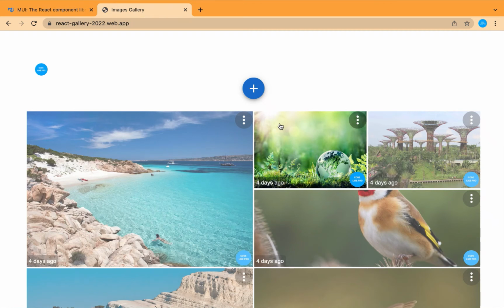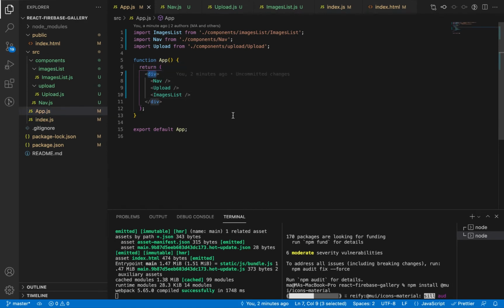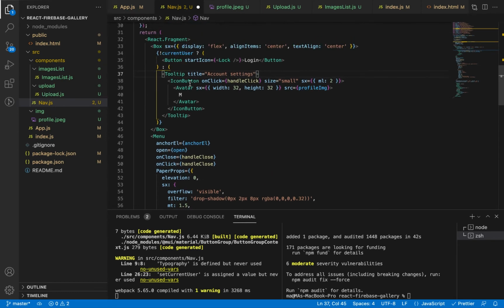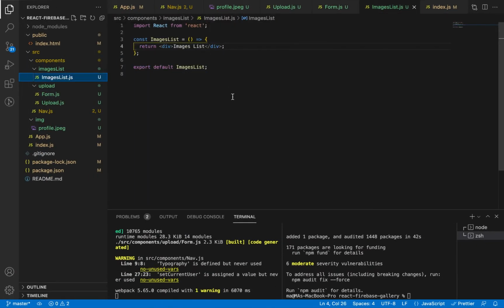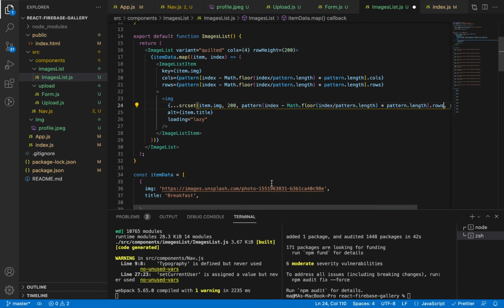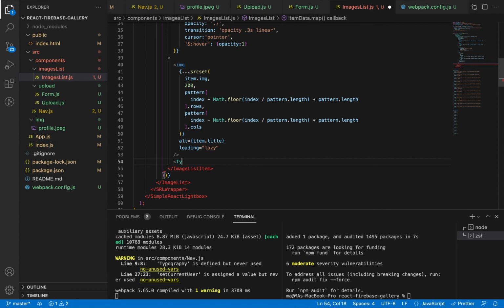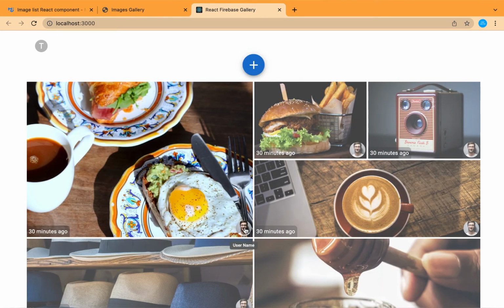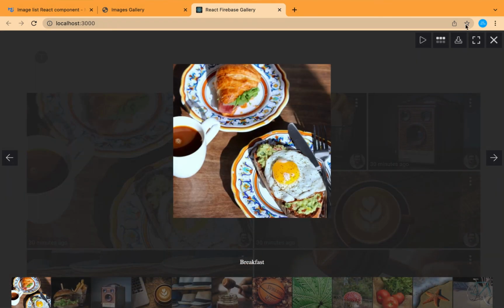Images gallery using new material ui (mui), simple react lightbox and moment part1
This is the first part of the react firebase images gallery project using:
Reactjs, Firebase version 9, mui, simple-react-lightbox, moment, dotenv, uuid.
In this web application user can add his/her images to the gallery that shows images from different users including their avatars, names and the date of adding. Also the user can delete only his/her own images. Users' images files and their records are saved in firebase storage and database and protected by firebase rules.

00:00 creating React App
02:48 creating main application structure
05:10 starting using new Material UI
07:49 building the Nav bar
16:00 building the form of adding images
21:00 building the images list
28:00 using simple react lightbox
29:00 solving the problem of webpack 5
34:10 adding timestamp the posted image using moment
38:00 adding user's avatar to the posted image
41:16 adding options (delete) to the posted image
46:52 introduction to the next video (part 2)